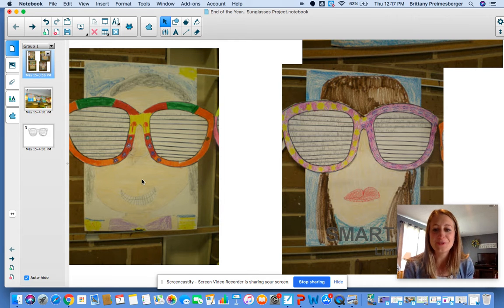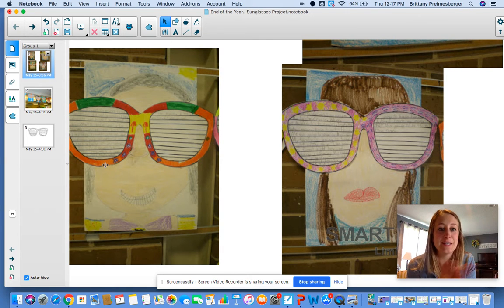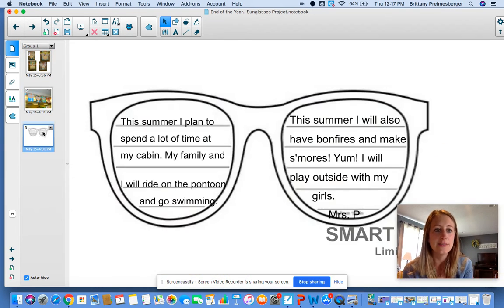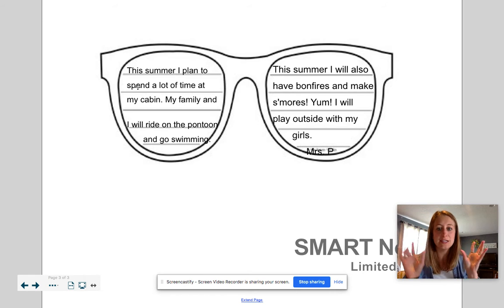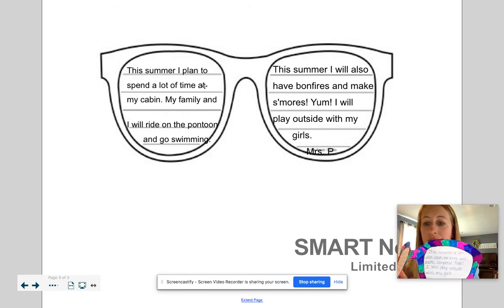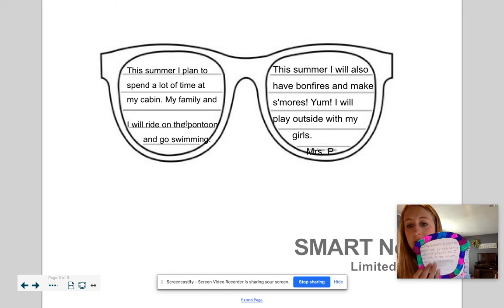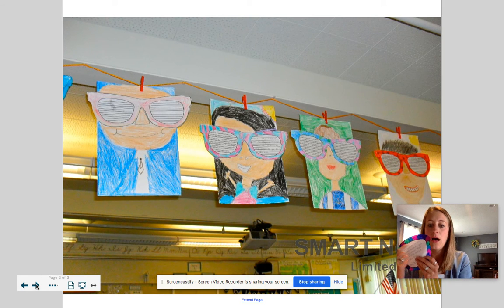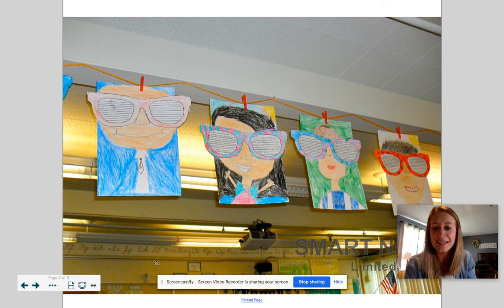Sunglasses Art Day 1